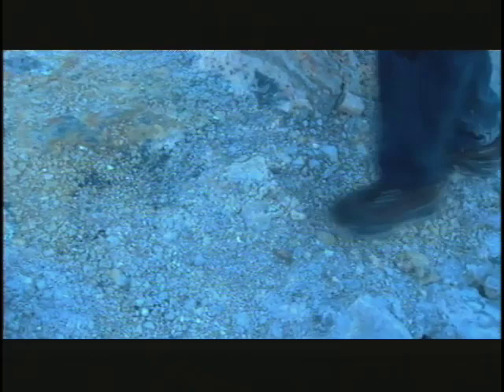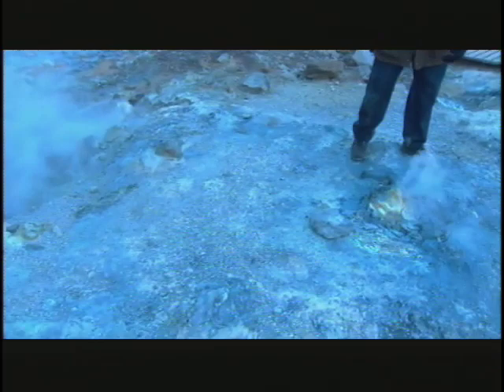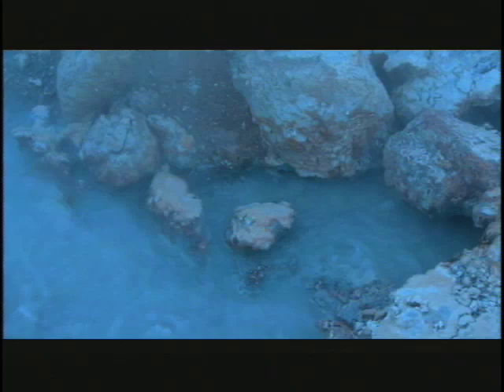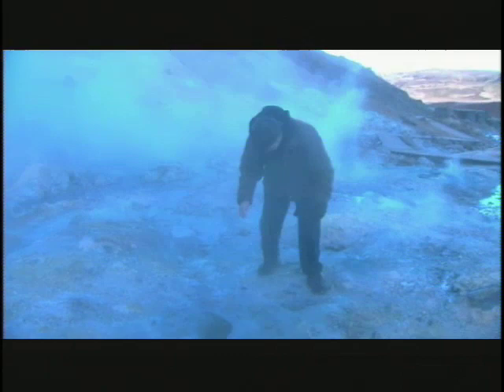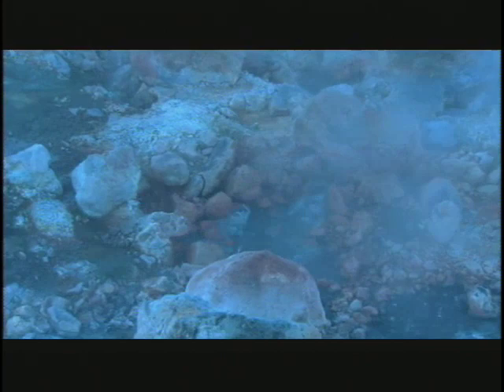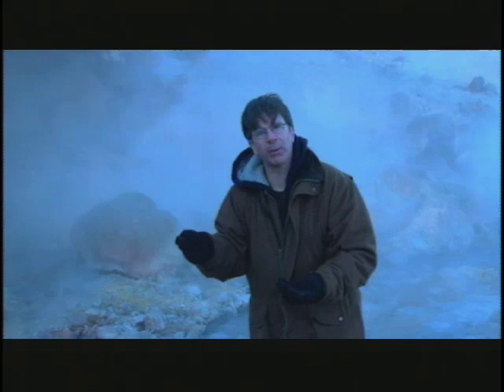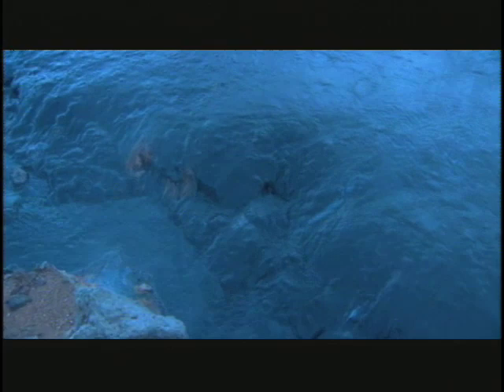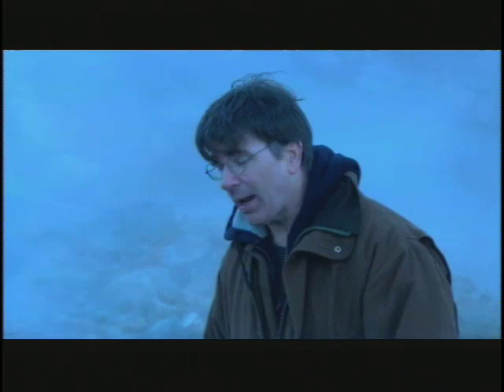"Mars on Earth" - Documentary - Episode 2 (part 2of2)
Dr. Jim Garvin investigates Mars like environments in  Reykjanes Peninsula, Iceland. Shooting this video, I almost fell into a giant cauldron of boiling mud as I walked out in the lake to get a better shot. Later that day, my right foot broke through the thin crust of mud and into a fumerol. My boot was covered in thick, sulfer smelling boiling mud, but no injuries. It was kinda cool actually.